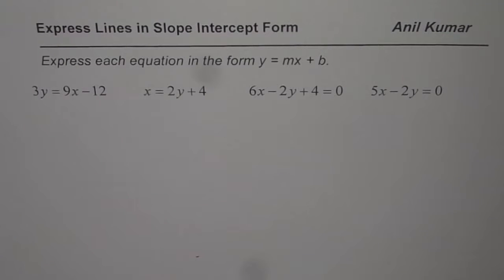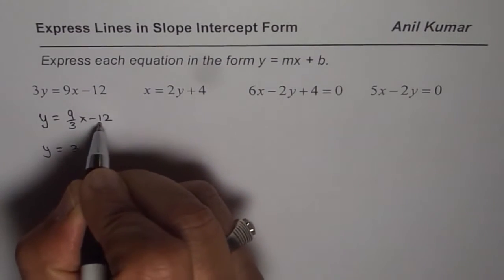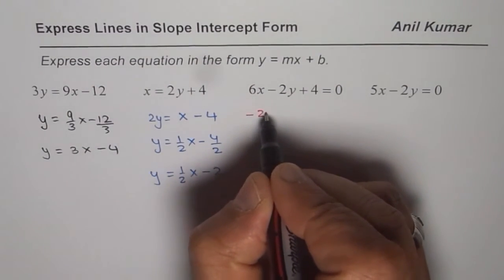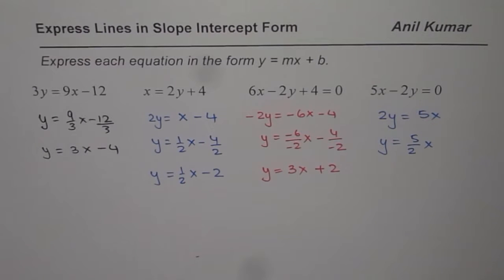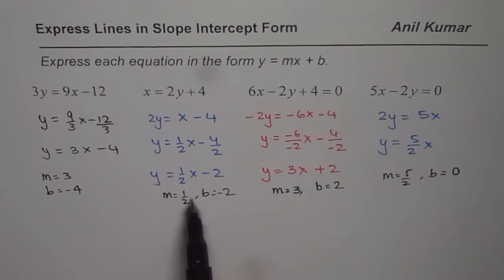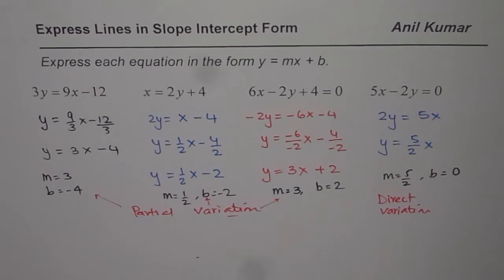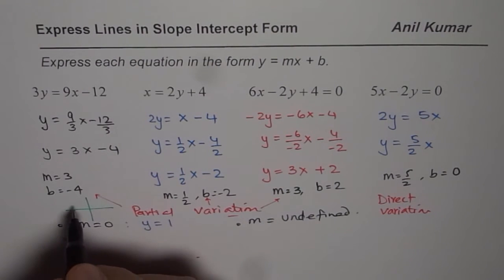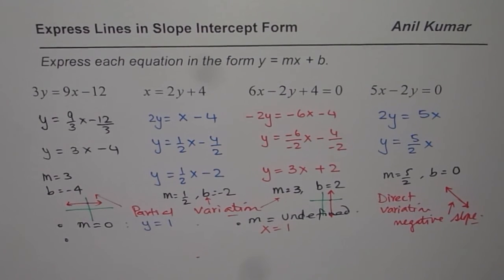Write Equation of Line in Slope Intercept Form and Explain their Nature